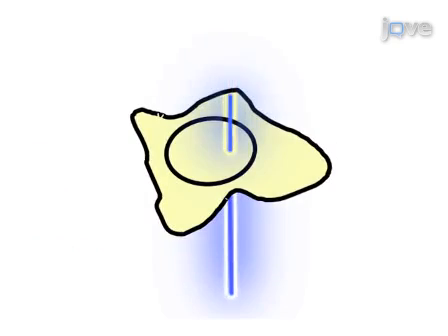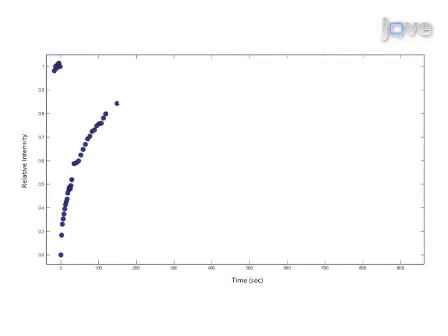Measuring Kinetics Of mRNA Transcription In Single Living Cells l Protocol Preview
Measuring the Kinetics of mRNA Transcription in Single Living Cells -  a 2 minute Preview of the Experimental Protocol

Yehuda Brody, Yaron Shav-Tal
Bar-Ilan University, The Mina and Everard Goodman Faculty of Life Sciences and Institute of Nanotechnology;

RNA polymerase II transcriptional kinetics are measured on specific genes in living cells. mRNAs transcribed from the gene of interest are fluorescently tagged and using Fluorescence Recovery After Photobleaching (FRAP) the in vivo kinetics of transcriptional elongation are obtained.